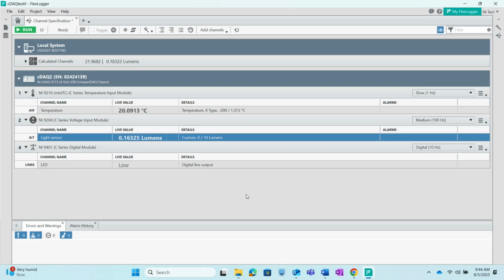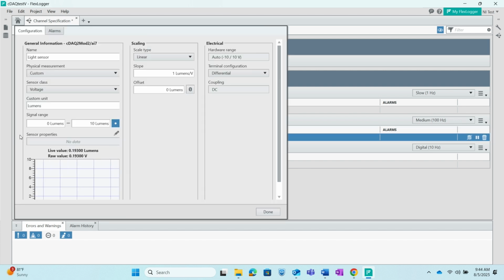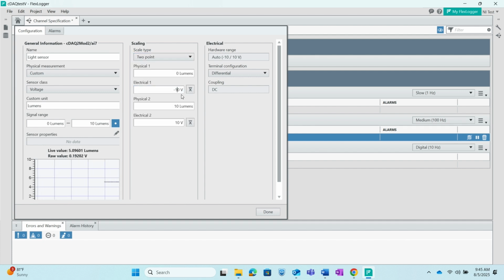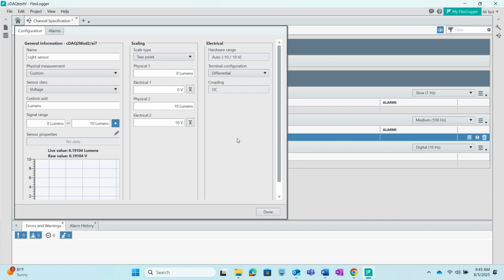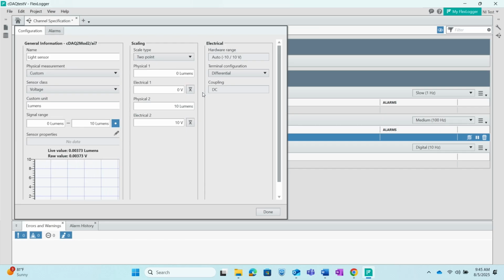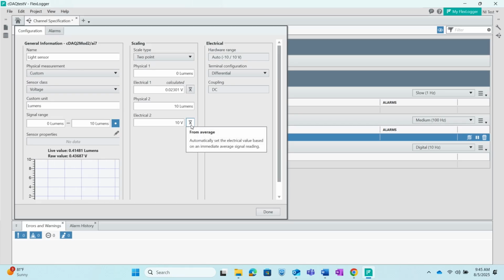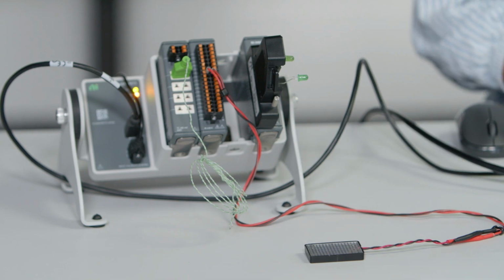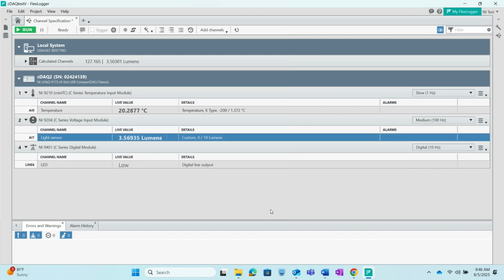NI FlexLogger Sensor Scaling: Convert Signals to Real-World Units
Need to turn raw sensor outputs into meaningful data? This NI FlexLogger tutorial teaches you how to apply two-point scaling to convert voltages or other signals into real-world engineering units.

A must for accurate data interpretation, you’ll learn how to calibrate sensors and ensure your logged values are test-ready.